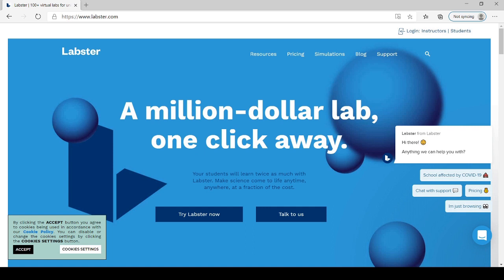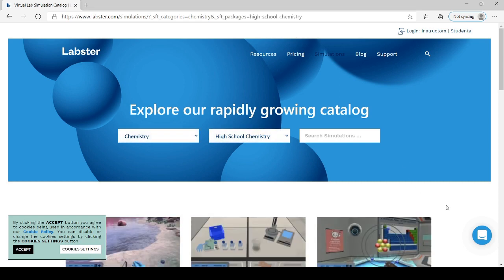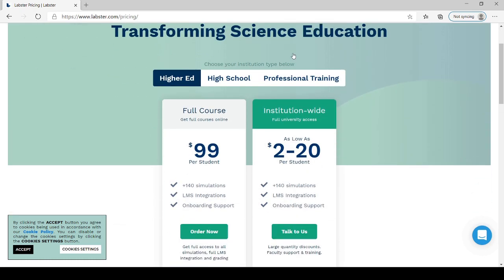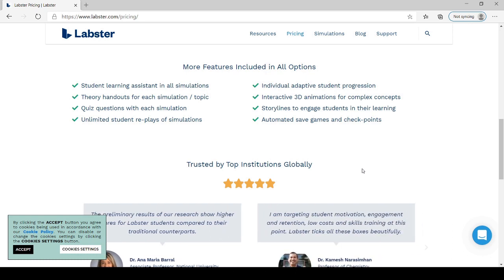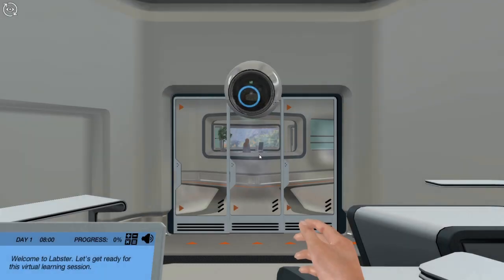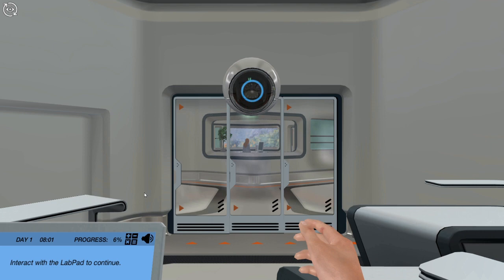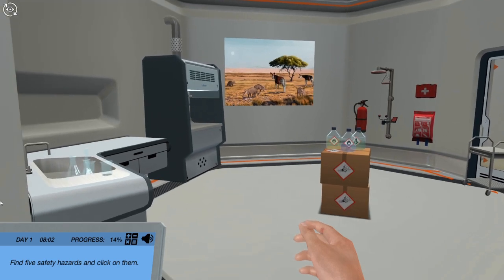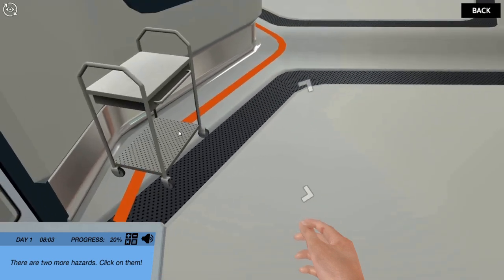Hands on Labster AR -VR Tool for Virtual Laboratory Conduction Part 1